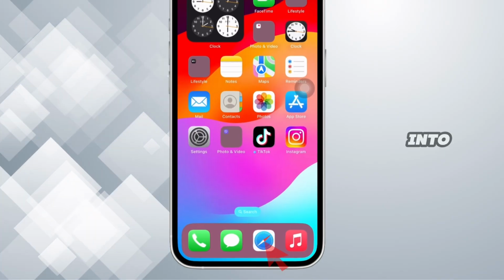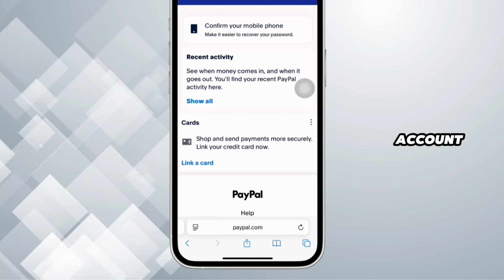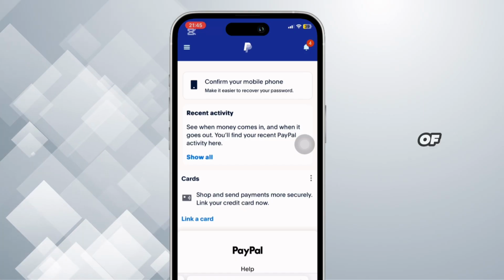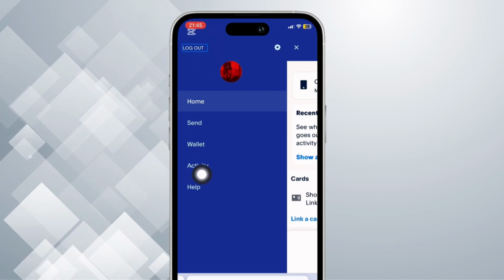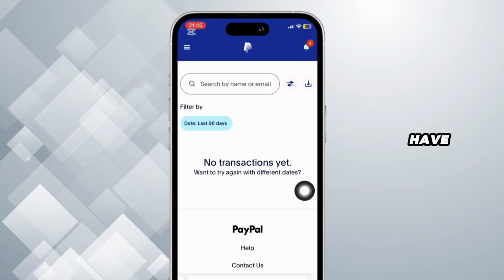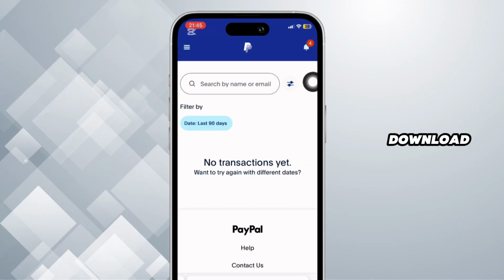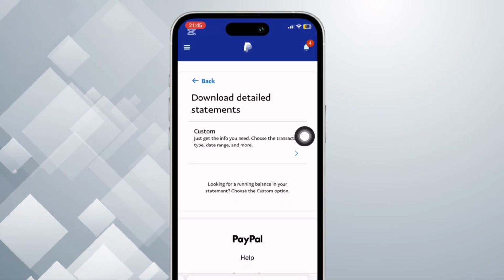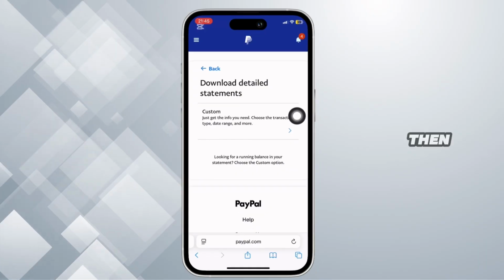How To Download Paypal Statement 2026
This tutorial explains how to access your transaction history, generate statements, and download them as PDF or CSV easily. Learn the step-by-step process to get your PayPal statements quickly and securely.

00:00 – Introduction
00:05 – How To Download PayPal Statement (Step-by-Step)